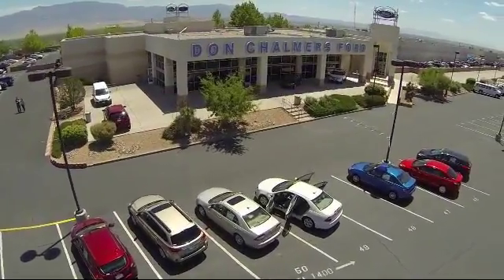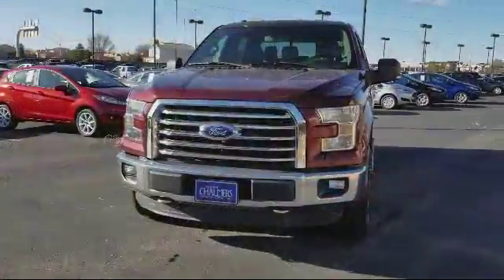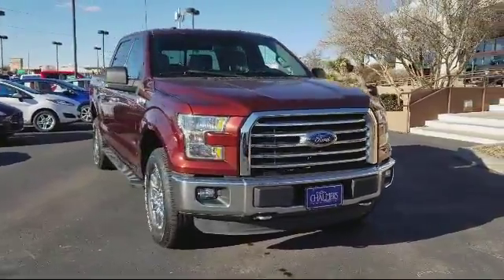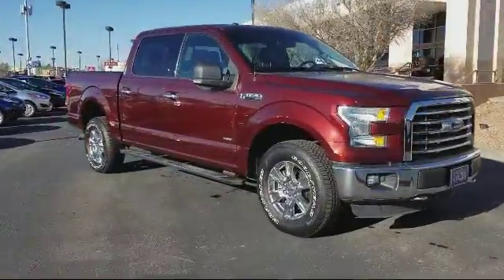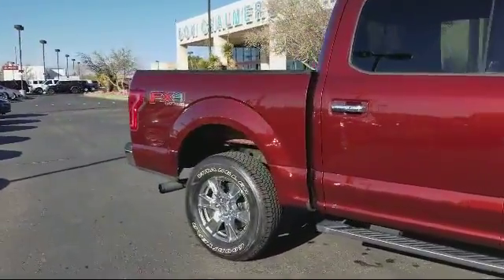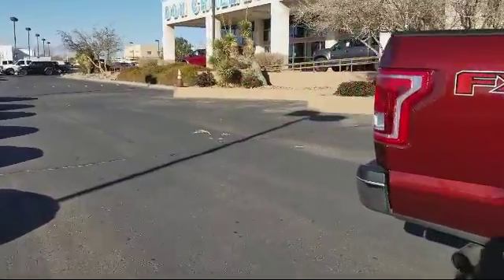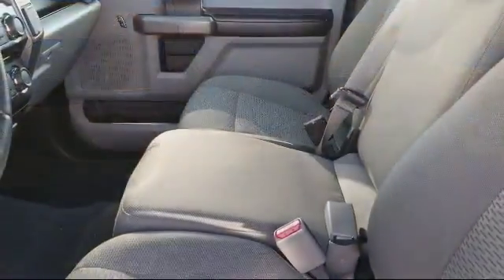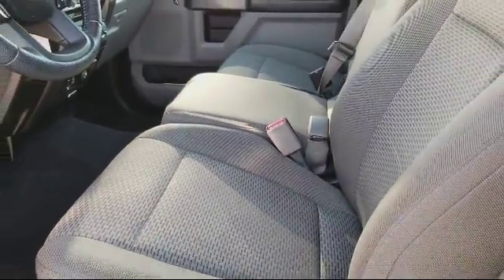2015 Ford F-150 SuperCrew Albuquerque New Mexico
2015 Ford F-150 SuperCrew Stock Number: 84774A Vin:1FTEW1EG5FKD67716.

2500 Rio Rancho Blvd., S.E.